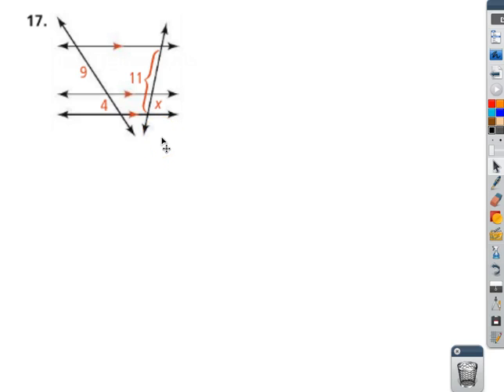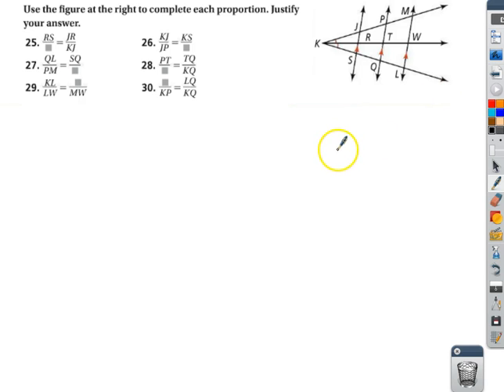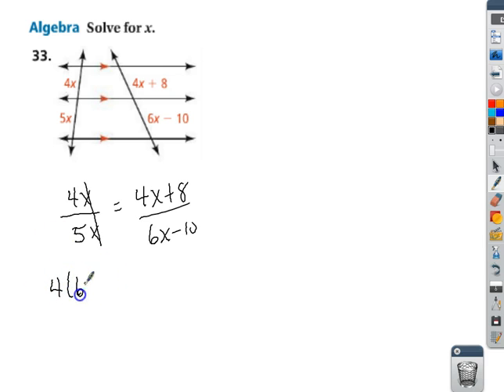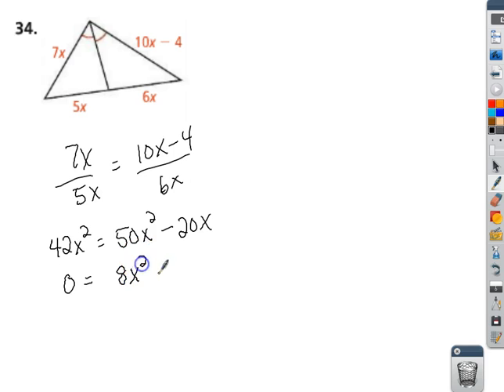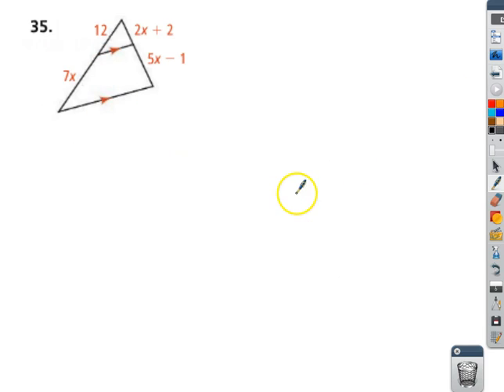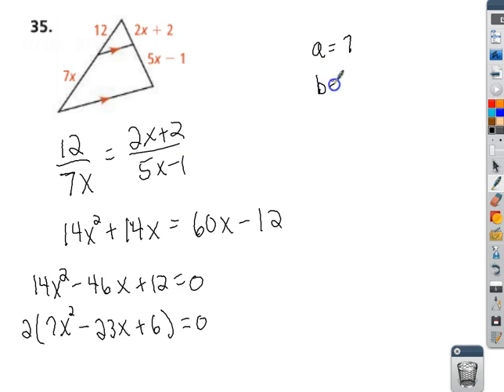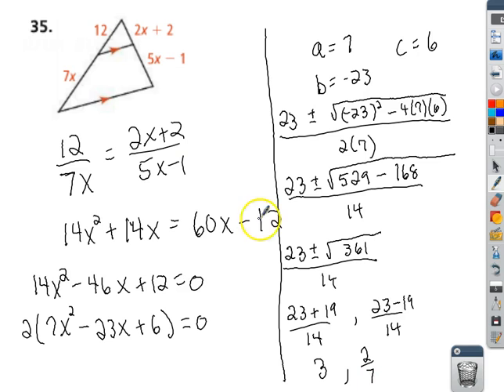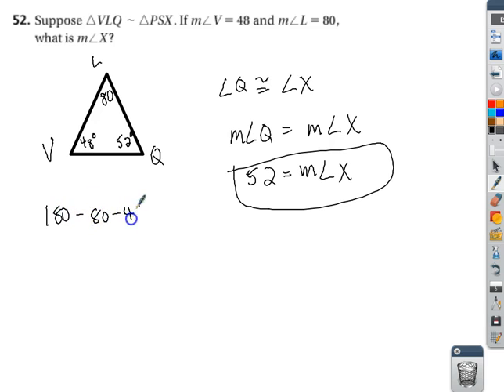SS 7 5 pg 475